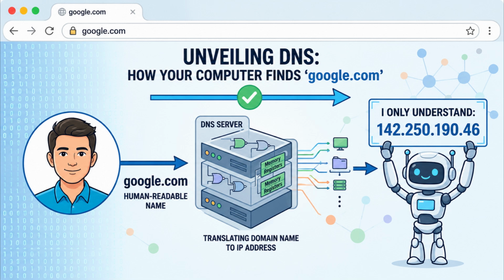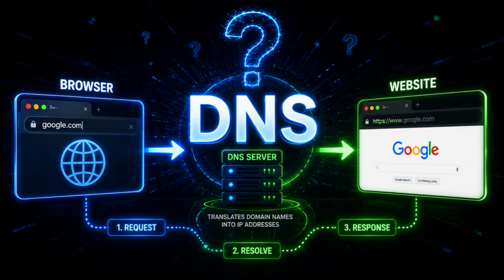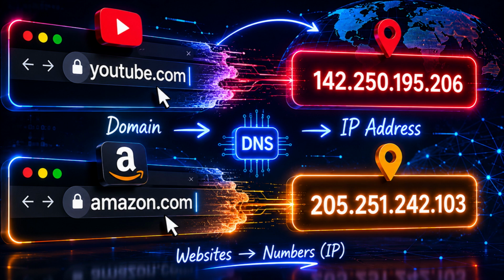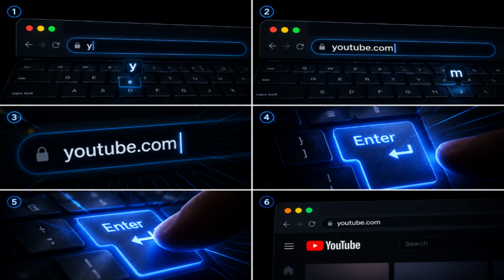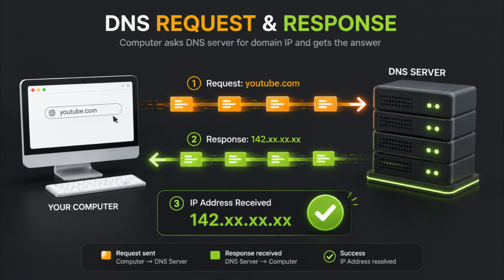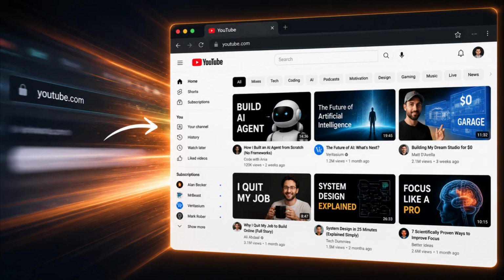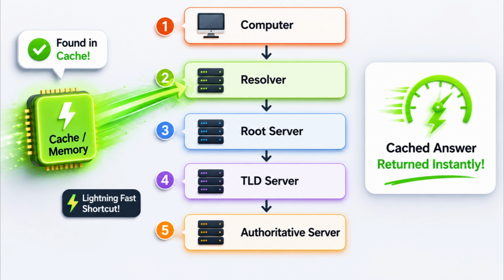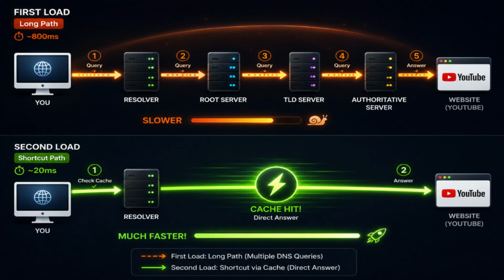DNS Explained: How Your Computer Finds Websites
This video explains DNS (Domain Name System), the service that translates website names like google.com into IP addresses that computers can understand. It covers how DNS queries travel through different DNS servers to find the correct IP address for a website. The video also explains DNS caching, which stores previously resolved addresses to help websites load faster and improve browsing efficiency.